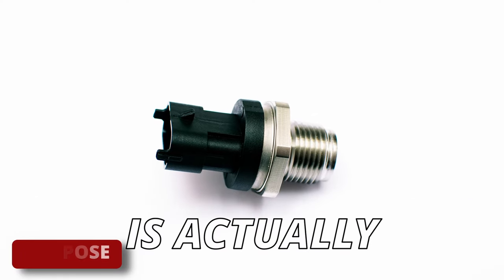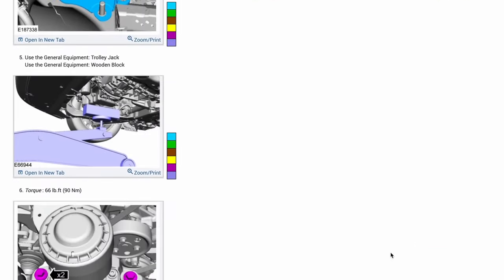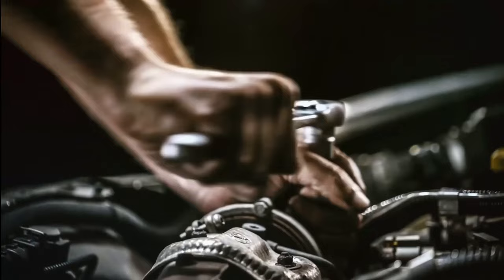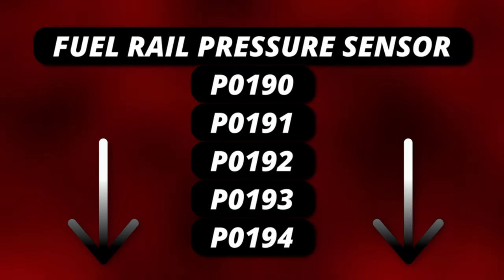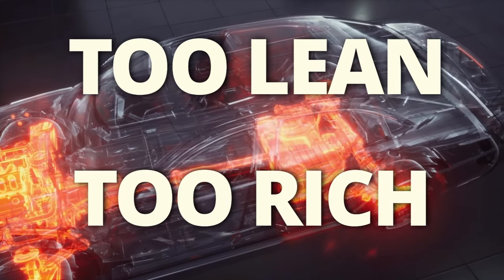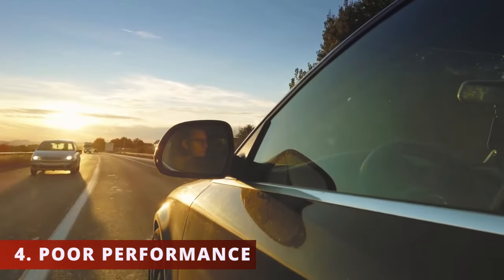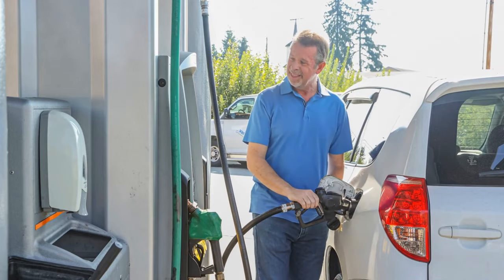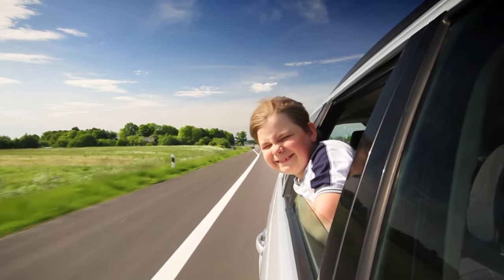SYMPTOMS OF A BAD FUEL RAIL PRESSURE SENSOR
▶︎  In this video, you will learn about 5 bad fuel rail pressure sensor symptoms. Watching this video will help you diagnose to see if it is time to replace your fuel rail pressure sensor. You will also learn how the fuel rail pressure sensor works. This video also teaches you where the fuel rail pressure sensor is located. The symptoms of a bad fuel rail pressure sensor that you may experience are an engine light, a hard start, a stalling engine, poor performance, and poor fuel economy.